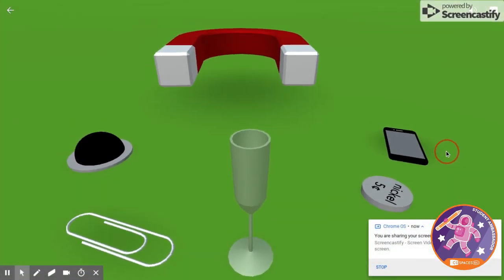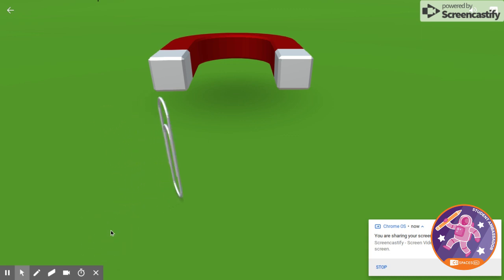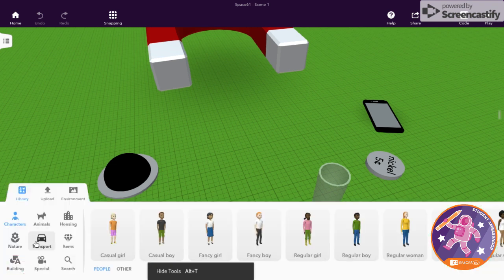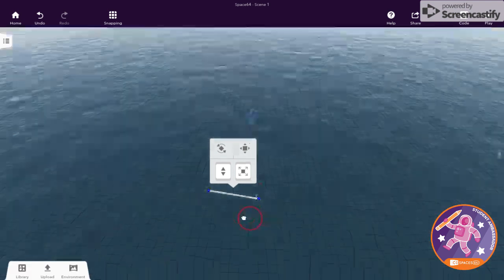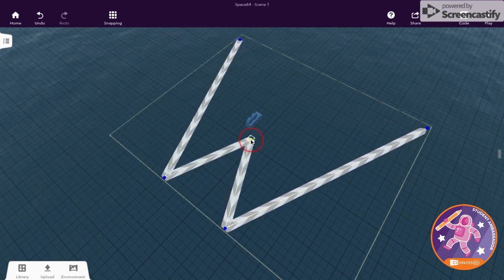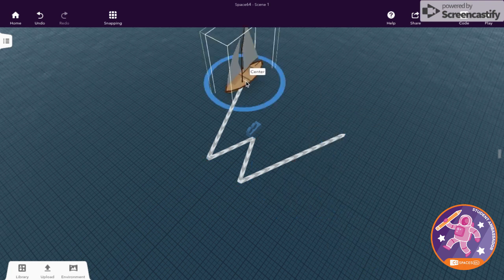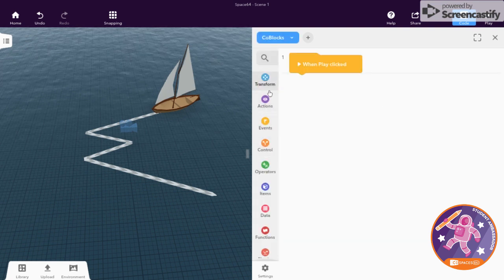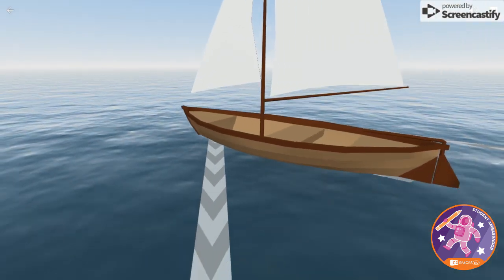How to use the Path item in CoSpaces Edu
Tutorial created by Caedence Gliniecki, grade 4 student and CoSpaces Student Ambassador.